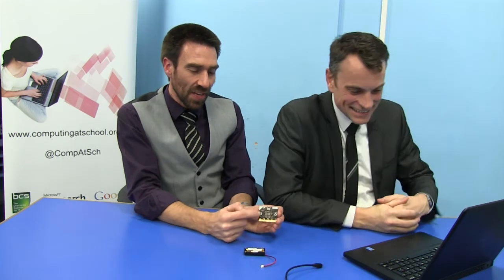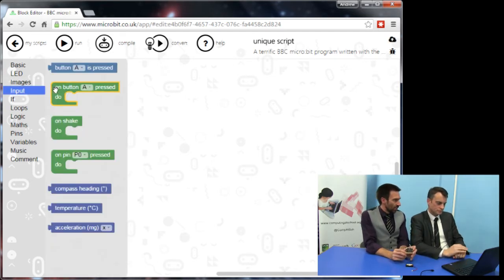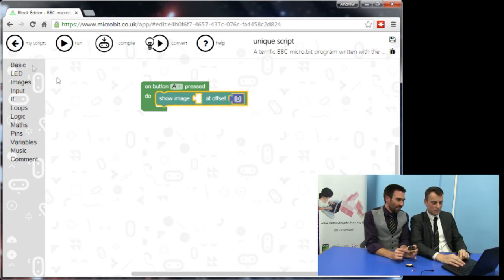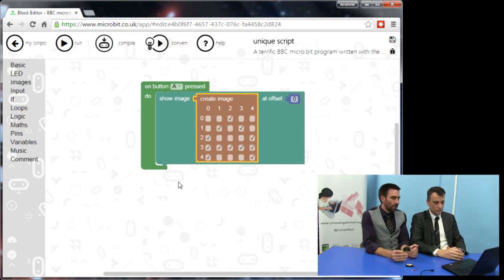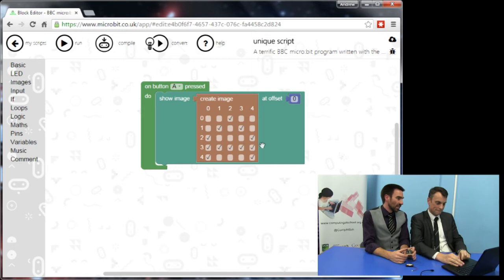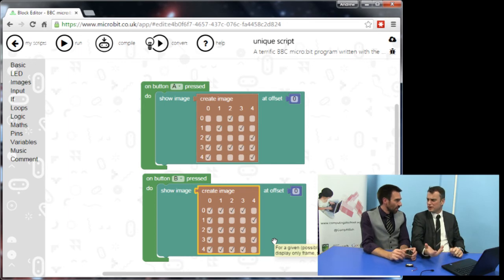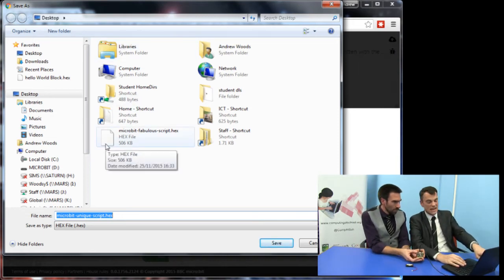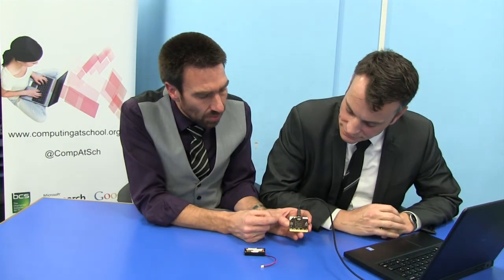BBC Micro:Bit - MicroBite 02 (Inputs)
A look at some of the inputs on the BBC Micro:Bit - featuring @Woodsyman!